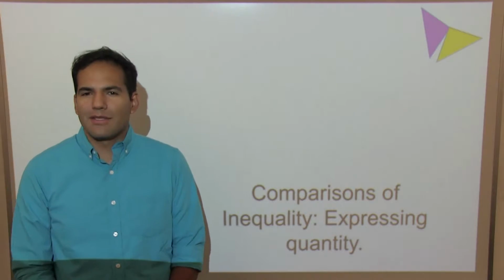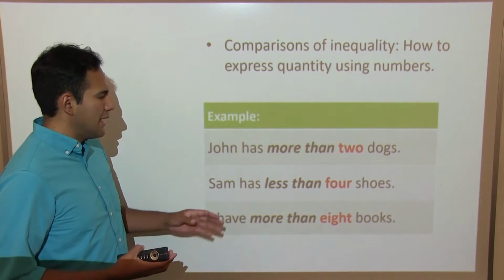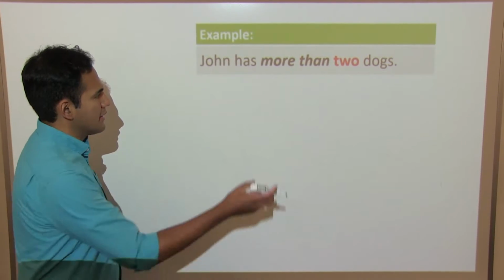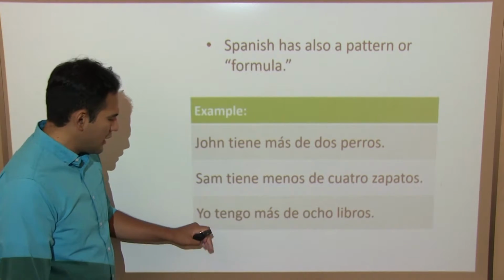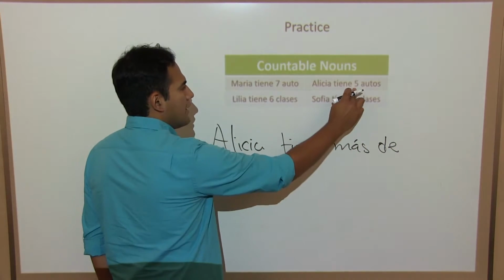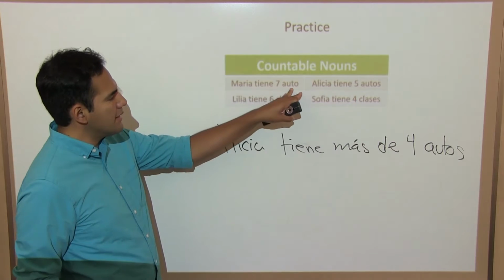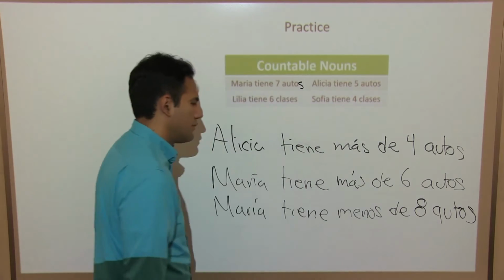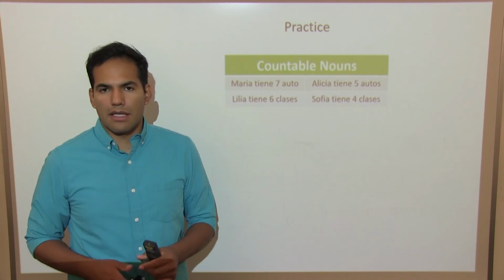Comparisons of Inequality: Expressing quantity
This Spanish video is about Comparisons of Inequality: Expressing quantity.